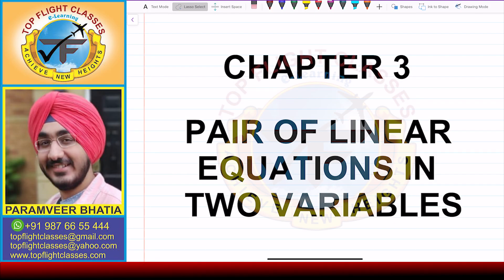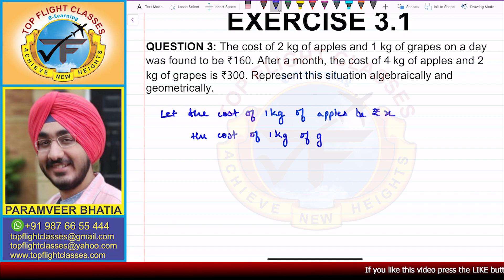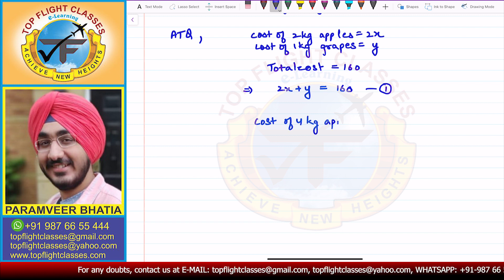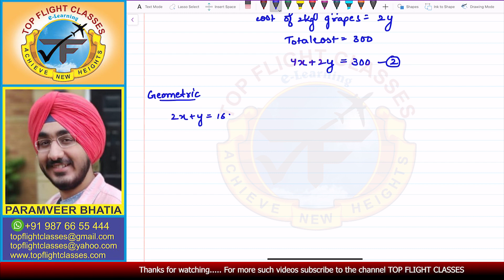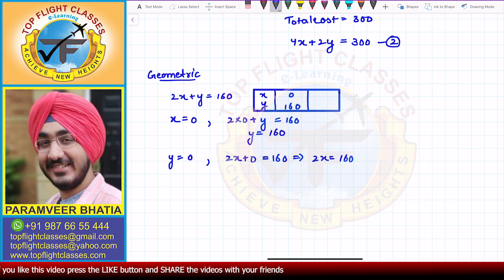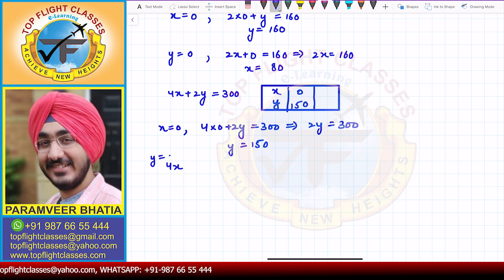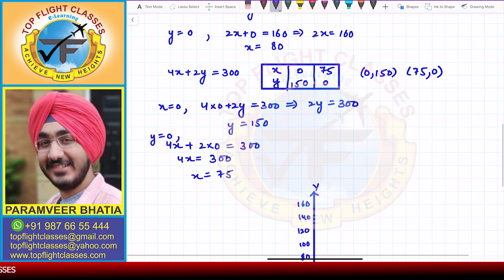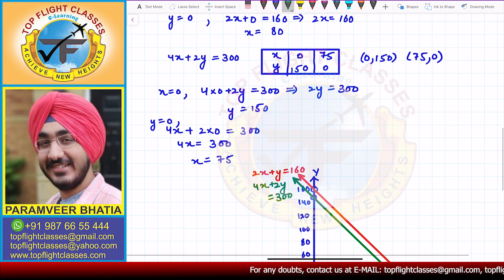Pair of Linear Equations in Two Variables | Exercise 3.1 Question-3 | Maths Class 10 | Vol.3/56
This video contains the solution of Question-2 of Exercise 3.1 i.e.
The cost of 2 Kg of apples and and 1 Kg of grapes on a day was found to be Rs 160. After a month, the cost of 4 kg of apples and 2 kg of grapes in Rs 300. Represent the situation algebraically and geometrically.